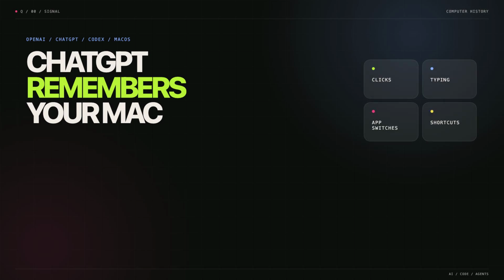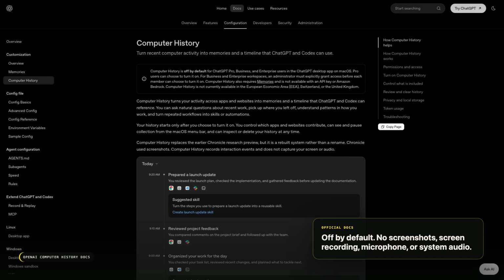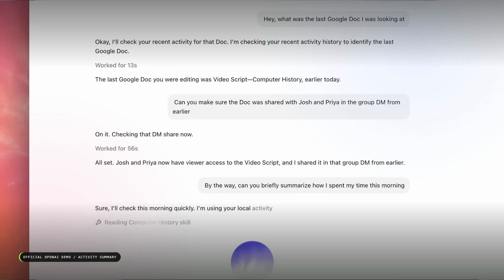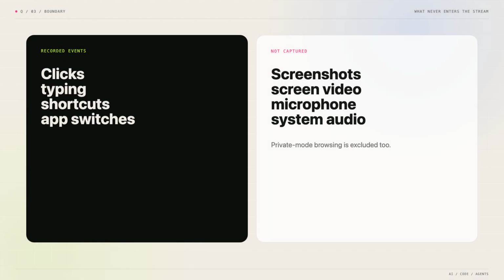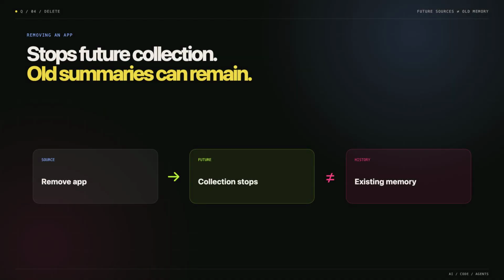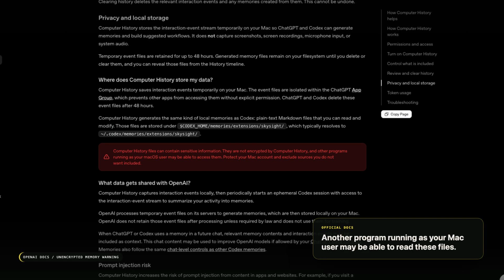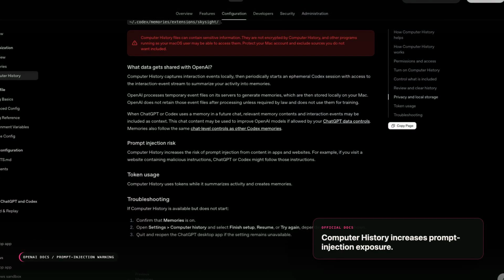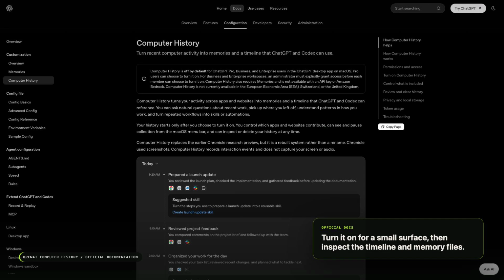ChatGPT Can Now Remember What You Do Across Your Mac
OpenAI's Computer History feature gives ChatGPT and Codex a memory of your activity across the Mac apps and websites you allow.

It records interaction events instead of screenshots, then creates local Markdown memories that future chats and Codex tasks can retrieve. I walk through what it captures, the 48-hour temporary event window, the unencrypted local memories, server-side summarization, prompt-injection risk, and the settings I would change before turning it on.

Computer History is off by default. Start with a small allowlist, inspect the timeline and local memory files, then decide whether the saved context is useful enough to add more sources.